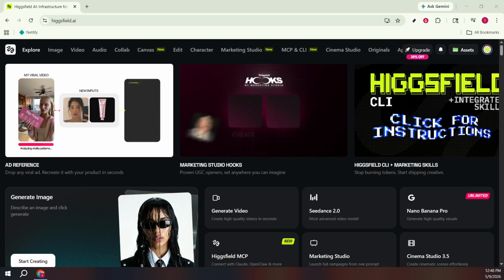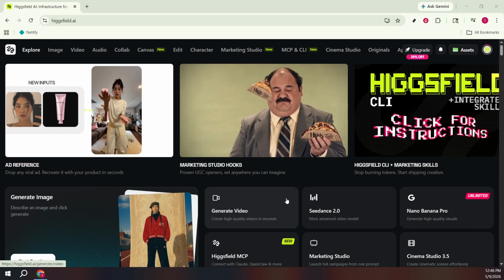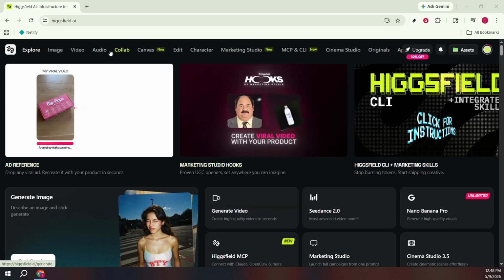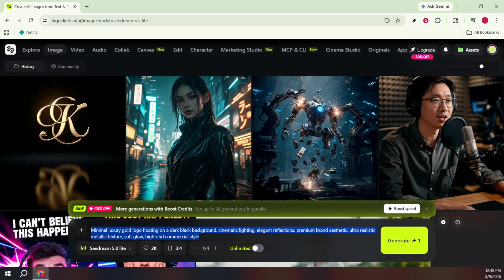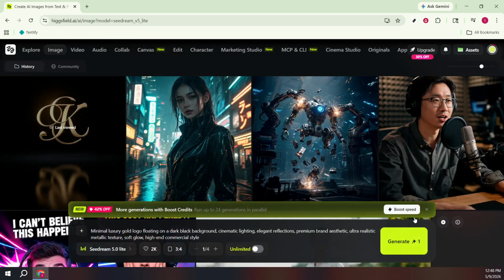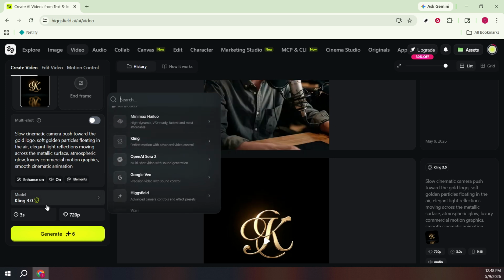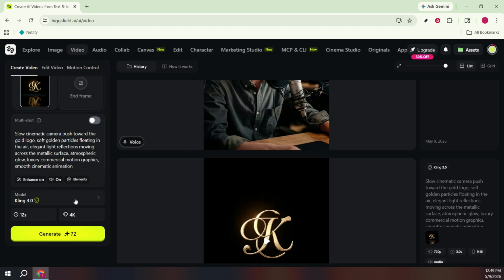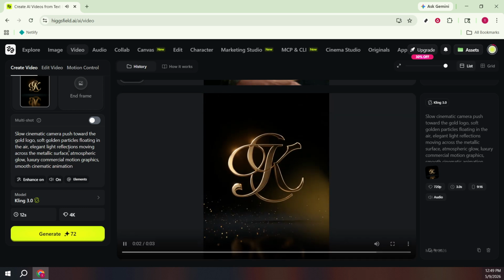How To Use Higgsfield AI For Product Promotion [2026 Guide]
How To Use Higgsfield AI For Product Promotion

In today's video, we cover How To Use Higgsfield AI For Product Promotion,Higgsfield AI product marketing tutorial,create product ads with AI Higgsfield,AI commercial video generator,Higgsfield promotional video guide,how to make product videos AI,Higgsfield marketing content creation,AI advertising video tutorial Higgsfield,create ecommerce ads with AI,Higgsfield beginner guide product videos,AI brand promotion tools Higgsfield,generate product showcase videos AI,Higgsfield cinematic marketing ads,AI video marketing workflow,Higgsfield creative advertising tools